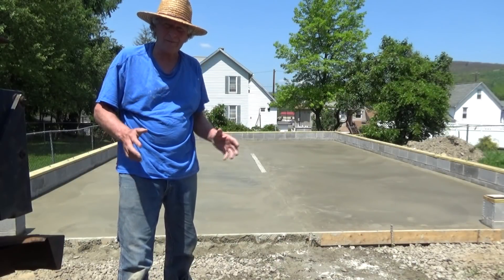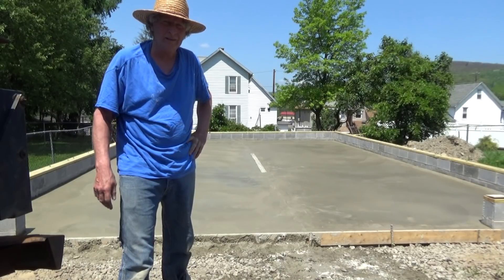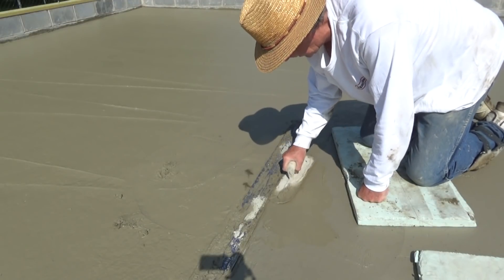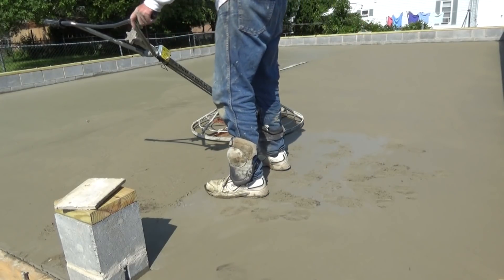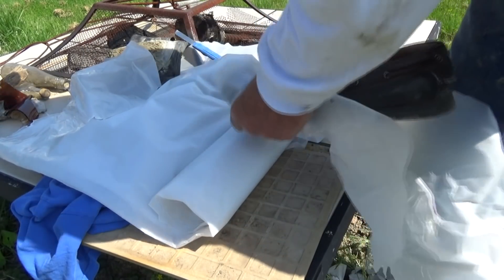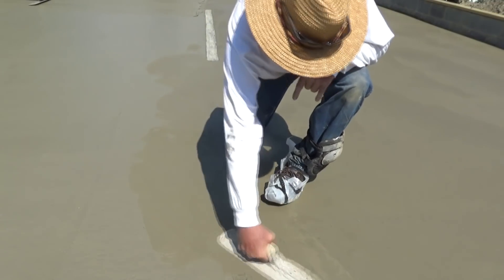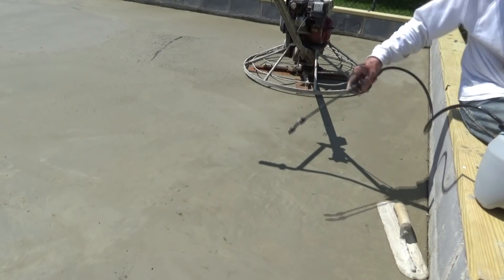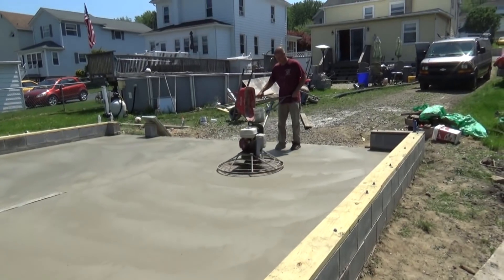SMOOTH FINISH CONCRETE (Part 5) Mike Haduck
I work with Ron Emlaw concrete to finish a garage floor for another Contractor, All my videos are my ways and ideas, I always suggest anyone doing any type of work to consult Professional help.